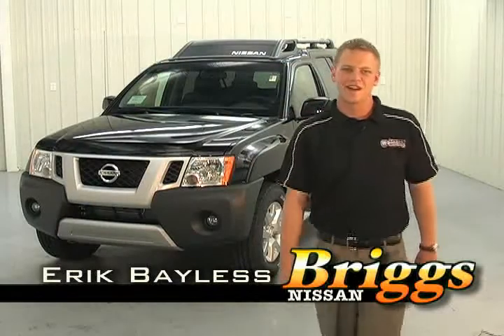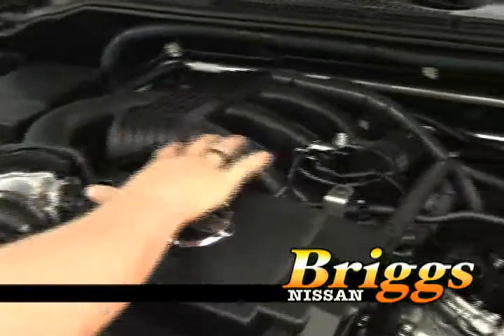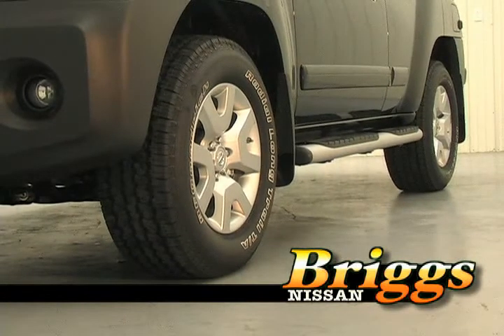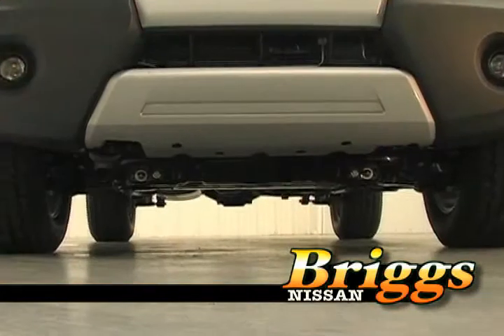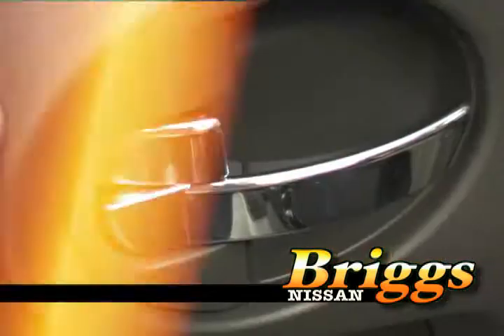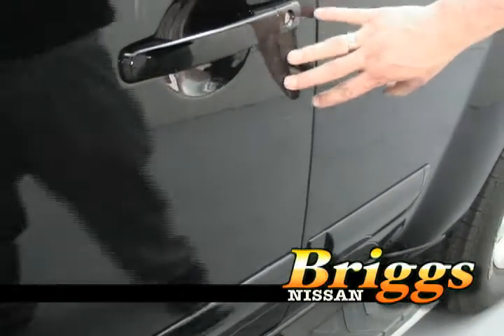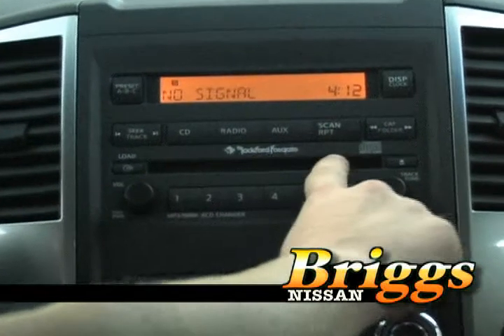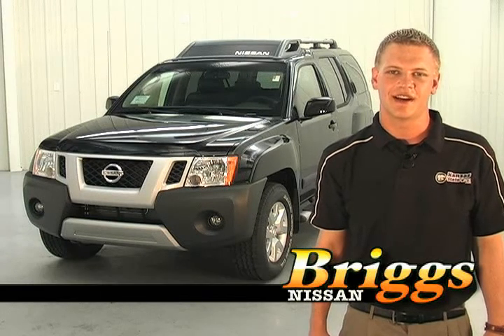2009 Nissan XTerra